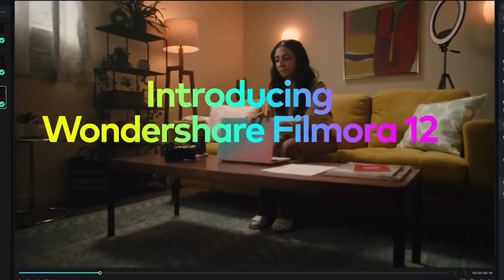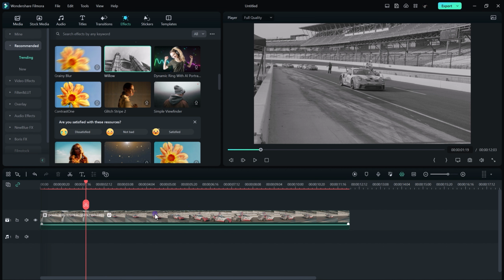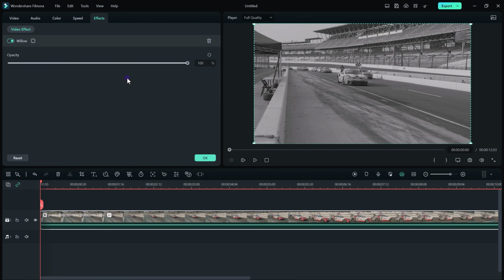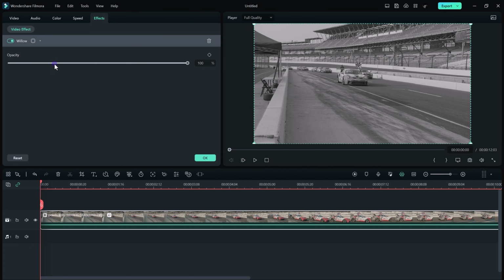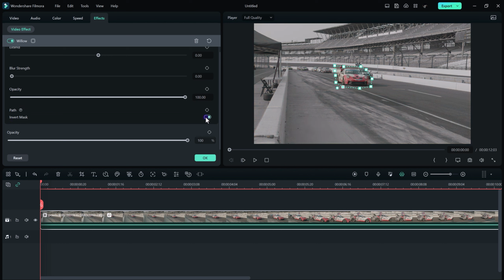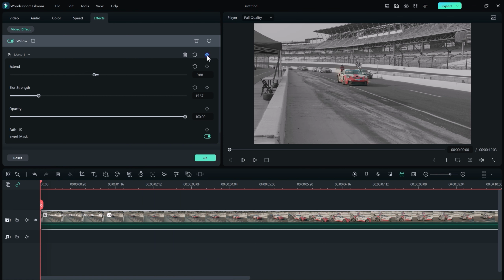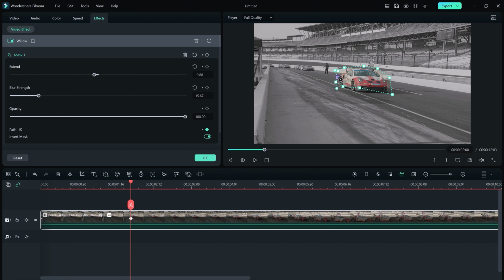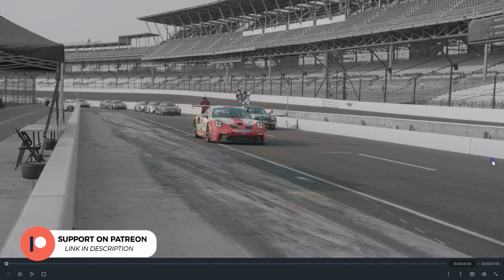Best NEW FEATURES in Wondershare Filmora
In this Filmora tutorial, I'll show you new Filmora features that will help you in your editing process and save you a ton of time.